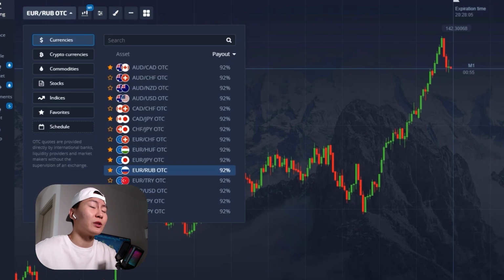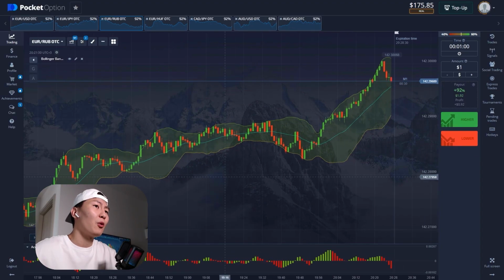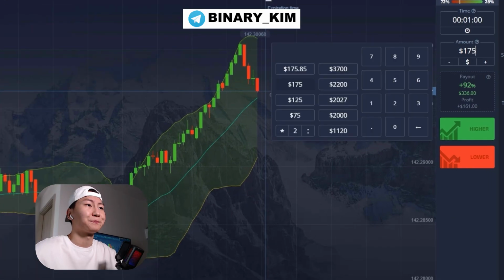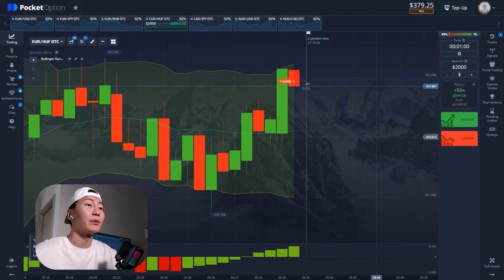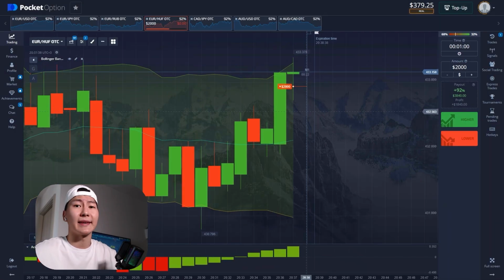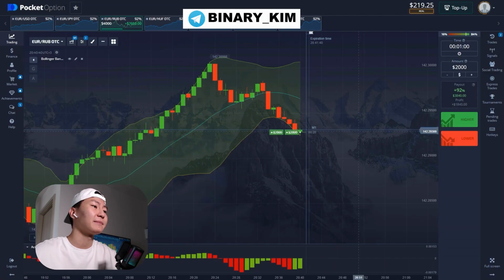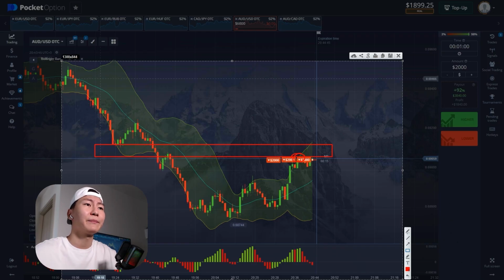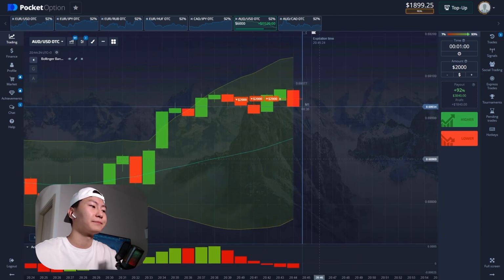Pocket Option Live Trading 🚀 Indicator Combo That Nailed Every Move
Pocket Option live — today I grew my deposit from $140 to $13,672 by trading with a Pocket Option trading strategy using Accelerator Oscillator and Bollinger Bands. I caught Pocket Option signals on bounces from flat zones, the middle band, and sharp zero crosses. Precise short entries after an upper band touch and a double long from the lower band pushed the balance past $8K. The final short from resistance combined with a zero cross closed the session with a massive profit. This was pure binary options live trading with maximum focus and aggressive growth in binary trading live.

Timeline:
00:00 OTC market, high payout pairs
00:32 Setup — Accelerator Oscillator + Bollinger Bands (20, 2)
01:32 Long from flat zone rebound — +$300
02:34 Long from middle band bounce — win
03:48 Short to lower band, MACD zero cross — win to $1,200
04:43 Long after bullish zero cross — win
05:38 Short after upper band touch — win, balance $4,000
06:35 Double long from lower band bounce — win to $8,000
07:31 Final short from resistance + zero cross — win
08:20 End — start $140, finish $13,672, withdraw $13,400

On my YouTube channel where we speak about things like:
- binary trading
- pocket options